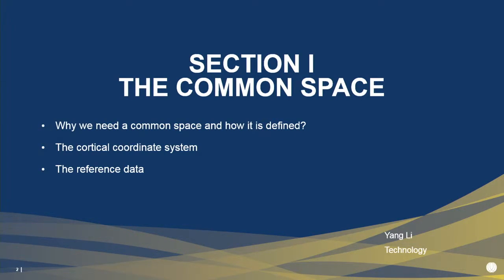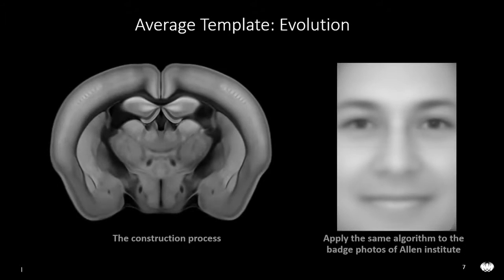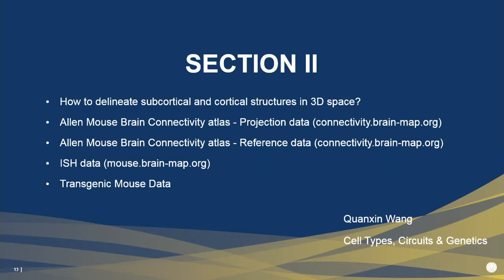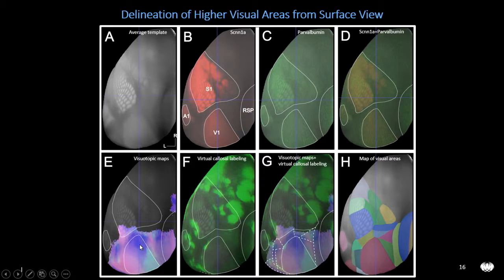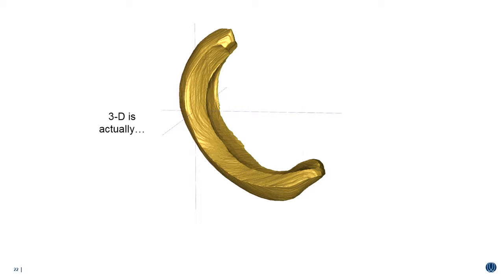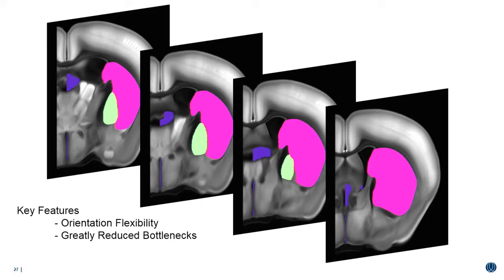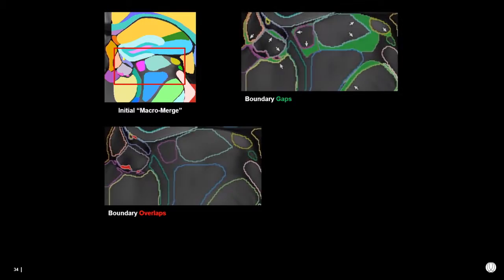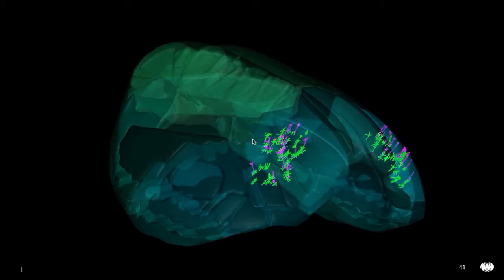Showcase 2015: Team Talk - The Creation of the Allen Mouse Common Coordinate Framework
Allen Institute for Brain Science - Showcase 2015: Team Talk - The Creation of the Allen Mouse Common Coordinate Framework.